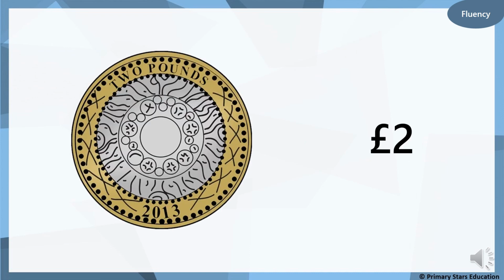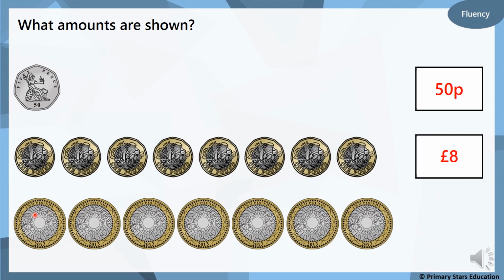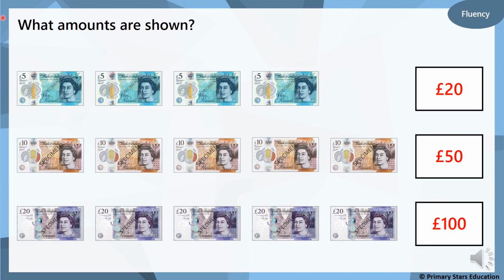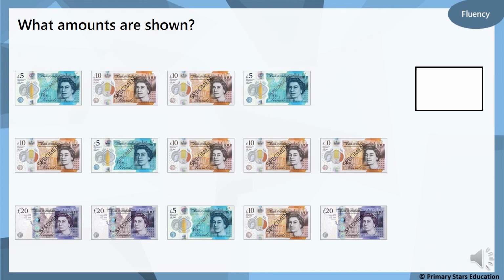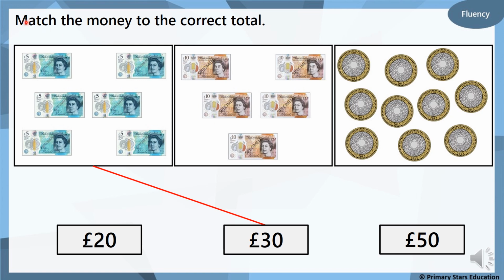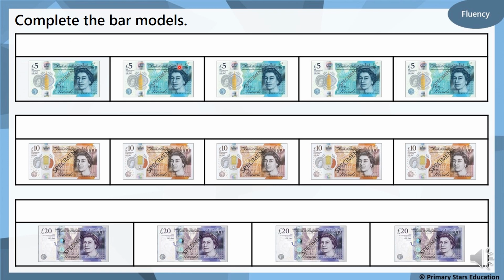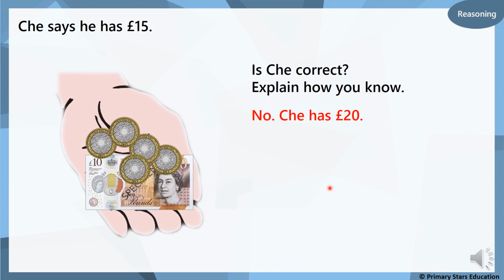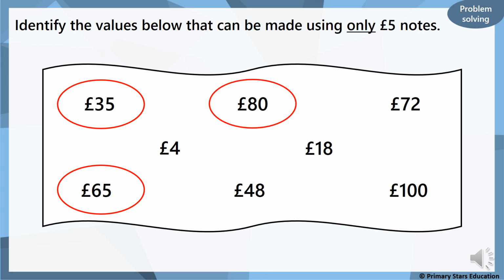KS1 Maths Week 1 Day 2 - Money